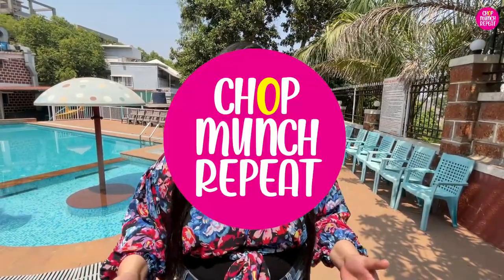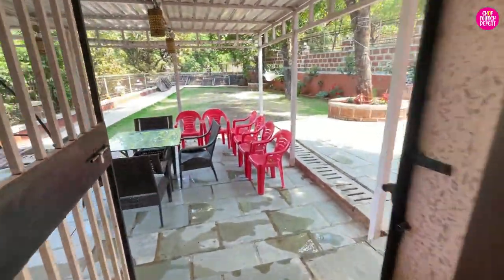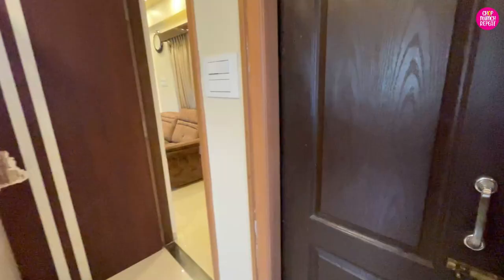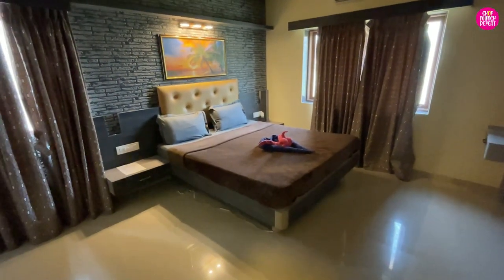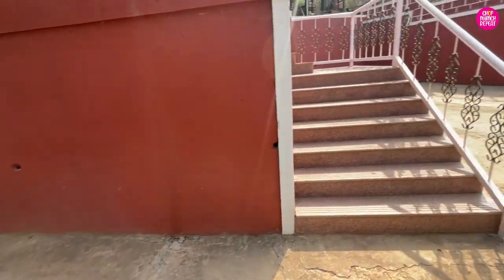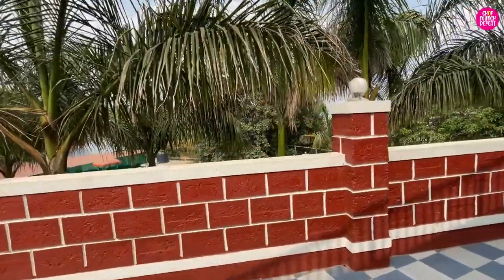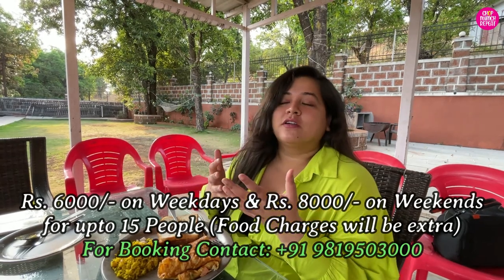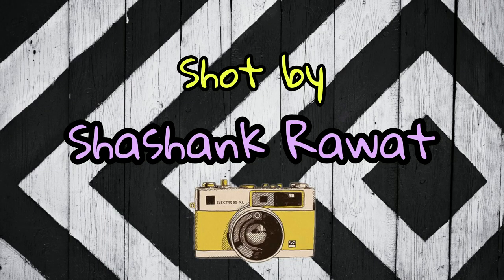3BHK VILLA FOR RS. 6000/- FOR 15 PEOPLE IN PANCHGANI MAHABALESHWAR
PLEASE NOTE THAT THE PRICES HAVE CHANGED NOW AS FOLLOWS:

Each Villa has 5 bedrooms each now instead of 3 and the updated pricing is

Rs. 15000/- including breakfast for upto 15 guests ON WEEKDAYS
Rs. 18000/- including breakfast for upto 15 guests ON WEEKENDS
Couple room with bath tub Rs. 3500/- per couple
Couple room without bathtub Rs. 3000/- per couple
Family room Rs. 4000/-
Family deluxe room Rs. 4500

The prices mentioned below, same as mentioned in the video are no more valid.
Rs. 6000/- on Weekdays & Rs. 8000/- on Weekends for upto 15 People‼️‼️

Prices are at a discretion of the owners and may vary subject to availability and seasons ✅
Some part of the Villa is currently under maintenance as they are trying to make more rooms to accommodate more people ✅